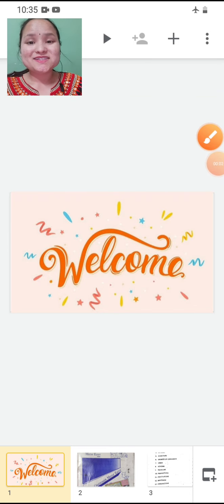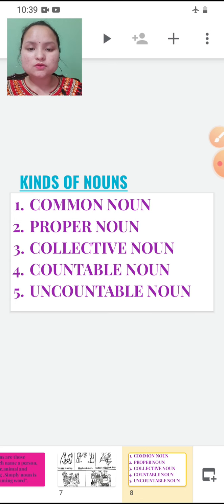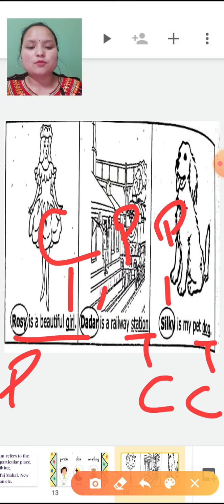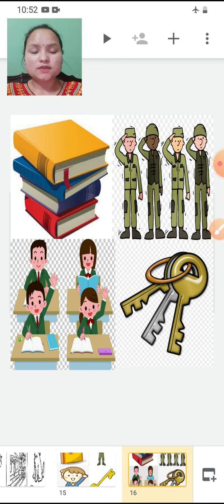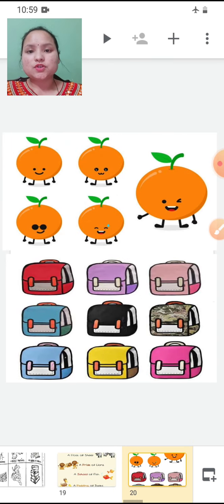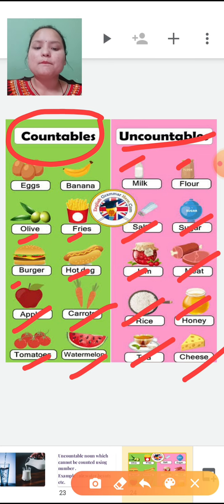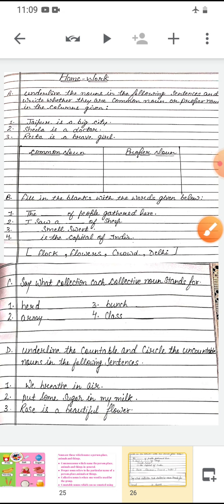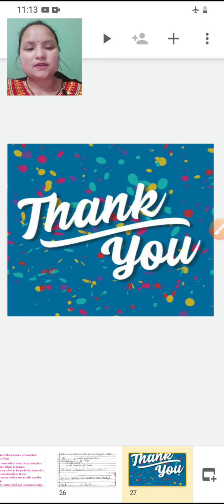Class3 | English Grammar Chapter 1 : Nouns | 20 April 2020